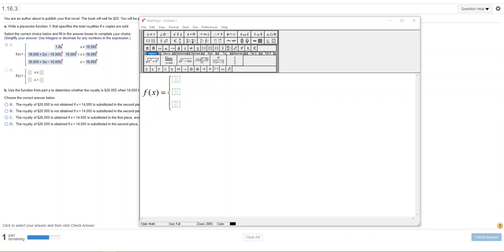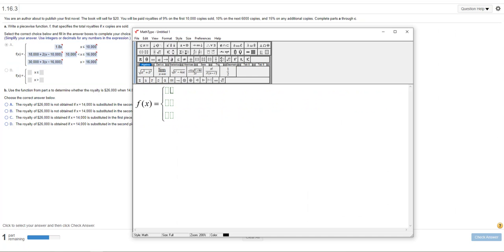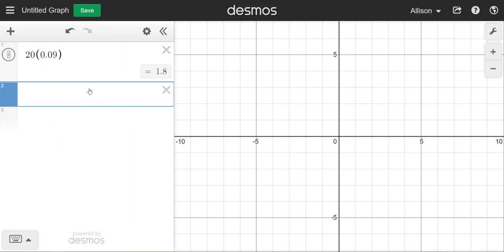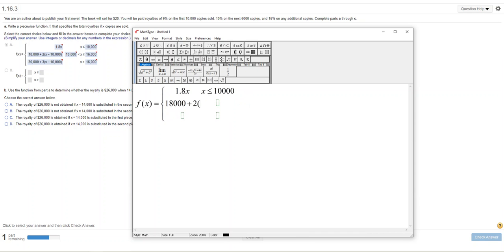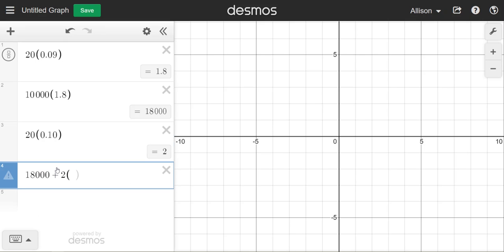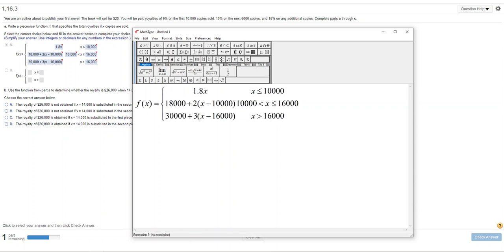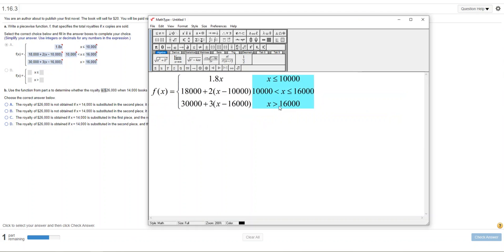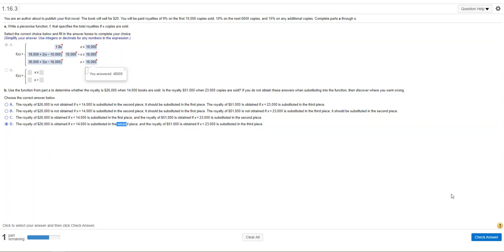MAT 131 - Chapter 1 Review: Piecewise functions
Applications of piecewise functions